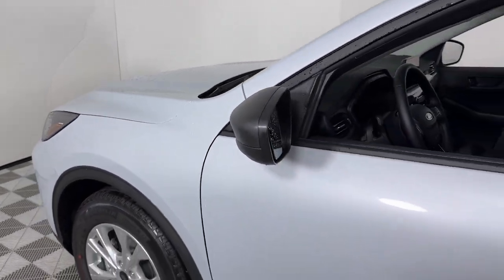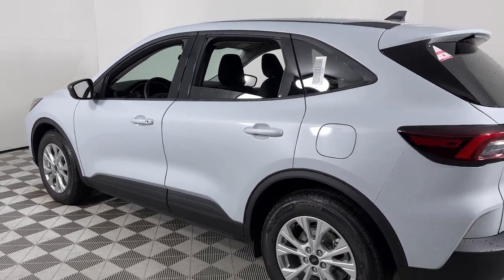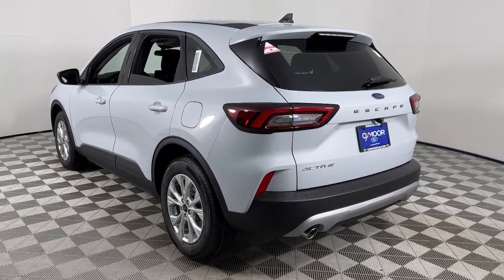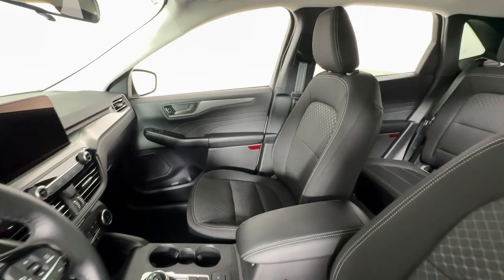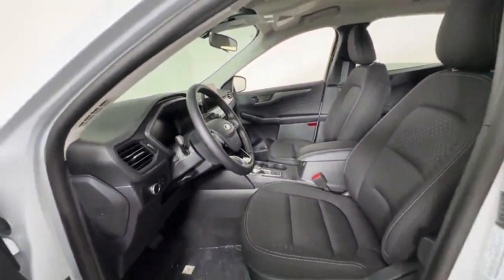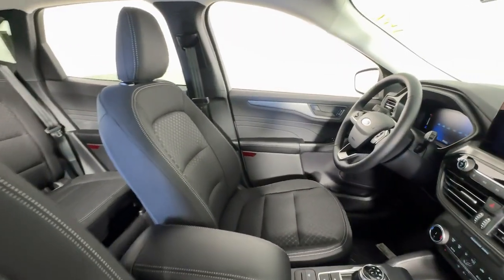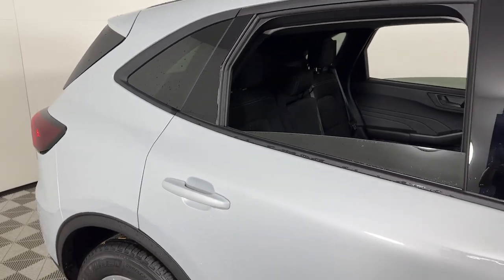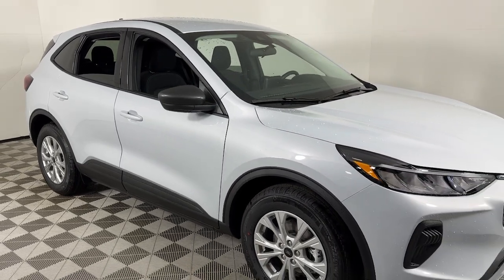2025 Ford Escape Louisville, Lexington, Elizabethtown, KY New Albany, IN Jeffersonville, IN 47373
Space Silver Metallic New 2025 Ford Escape Active available at Oxmoor Ford in Louisville, Kentucky. Servicing the Lexington, Elizabethtown, KY New Albany, IN Jeffersonville, IN area.

Oxmoor Ford
100 Oxmoor Ln